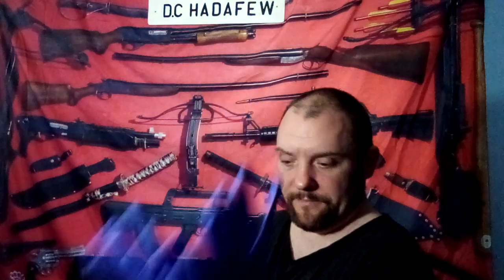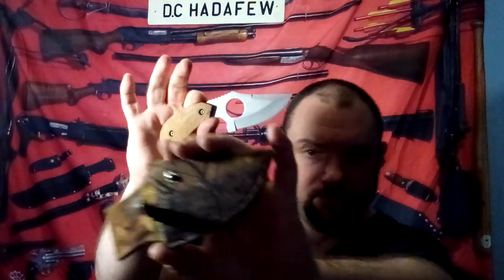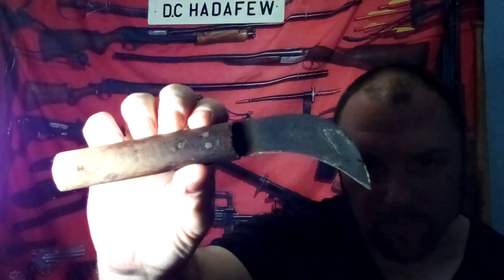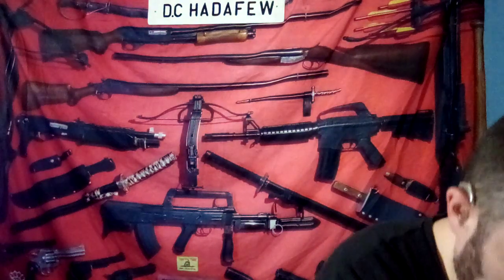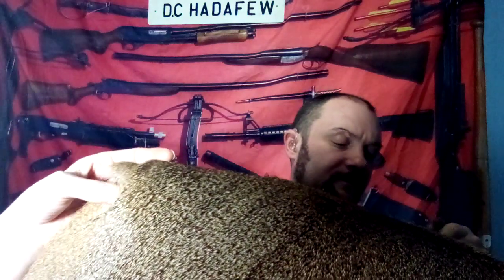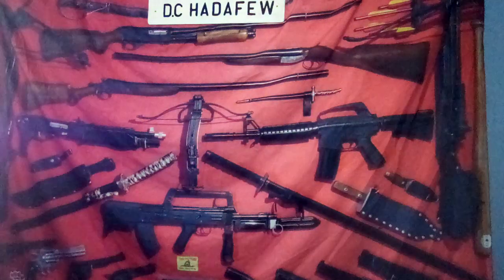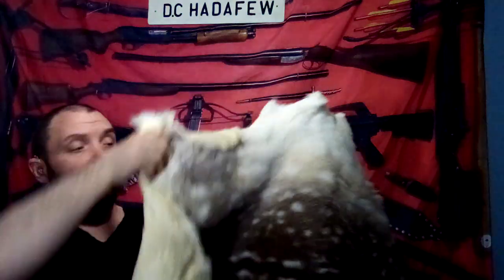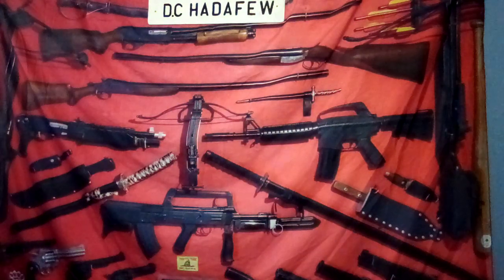Metallic's fur making road kill kit and what's inside it.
Fur making from road kill. UK Legal carry knives for skinning. Equipment for preparing and processing pelts from deer,foxes and other animals.